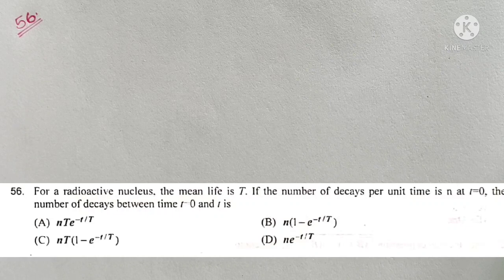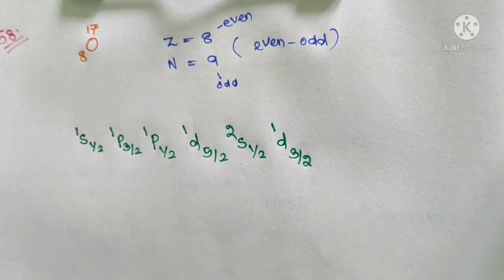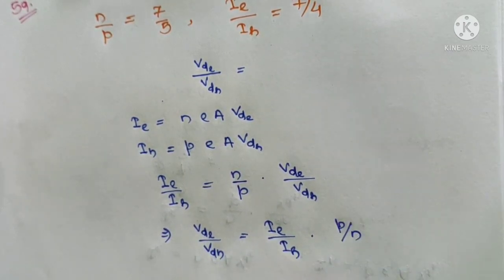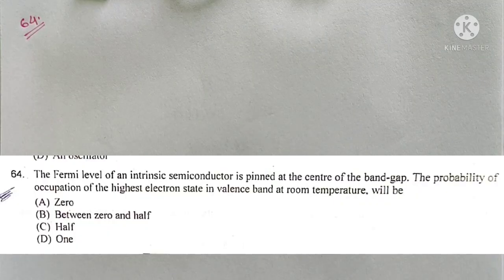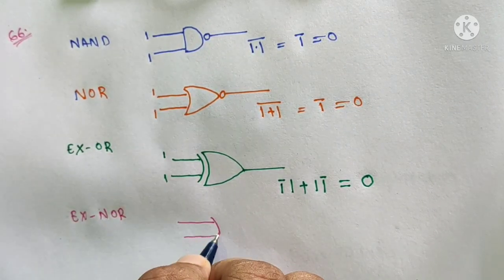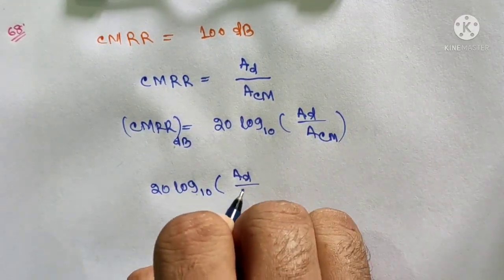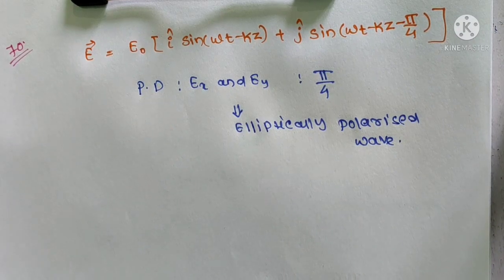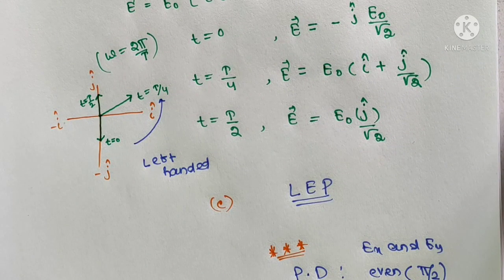CUCET 2019 M. Sc. PHYSICS PREVIOUS YEAR SOLUTIONS| CUCET M. Sc. PHYSICS ENTRANCE QUESTION PAPER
CUCET 2019 M. Sc. PHYSICS PREVIOUS YEAR SOLUTIONS| CUCET M. Sc. PHYSICS ENTRANCE QUESTION PAPER WITH SOLUTIONS
This video contains solution of cucet 2019 from question no.56 to question no. 70 .Many solutions have been discussed in short way to make length of the video small.